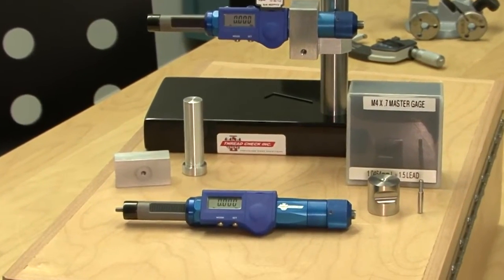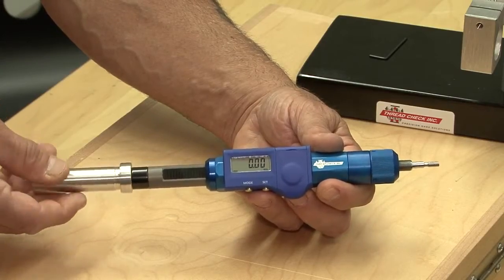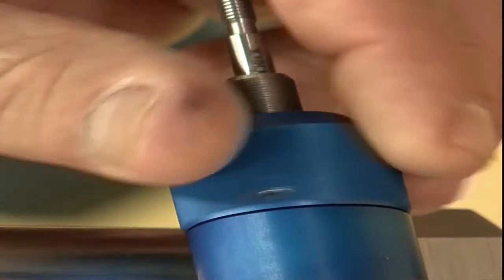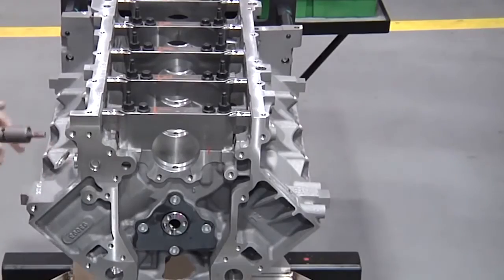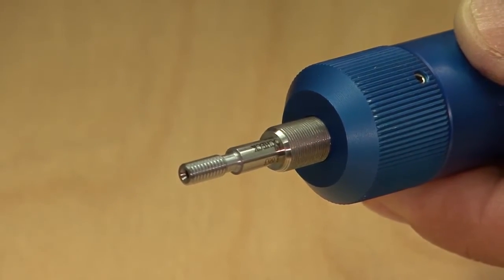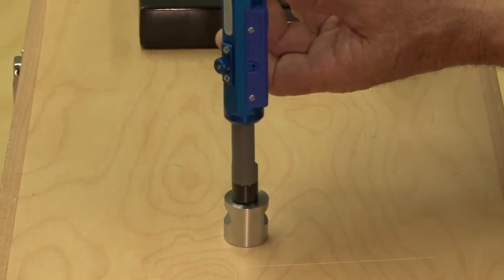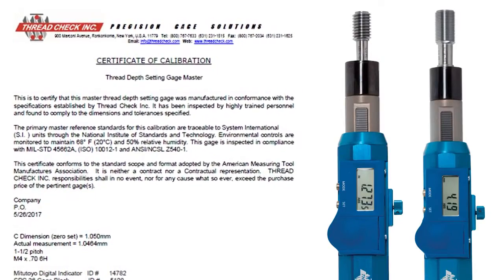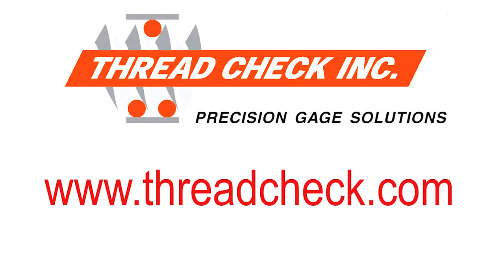How to use the Digital Thread Depth Gauge | Bombay Tools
Here's how you use a Digital Thread Depth gauge (TD gauge).

Bombay Tools Supplying Agency Since 1942:
Bombay Tools Supplying Agency is a pioneer in the field of metrology and inspection gauges. Established, over half a century, in 1942, Bombay Tools Supplying Agency has dedicated its growth to precision and quality.

We sell high quality products from the best manufacturers accross the globe:
• Mitutoyo- Japan
•Jafuji- India
• ElektroPhysik- Germany
• Wyler- Switzerland
• Diatest- Germany
• Plastiform- France
• Sylvac- Switzerland
• Kroeplin- Germany
• Tesa- Switzerland
• Microtech- Ukraine
• Shinwa- Japan
• IBR- Germany